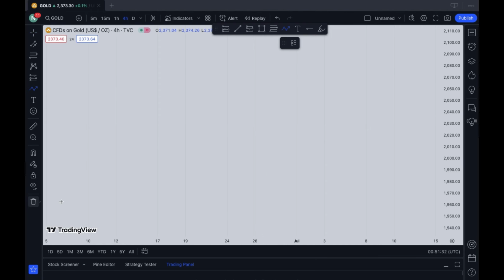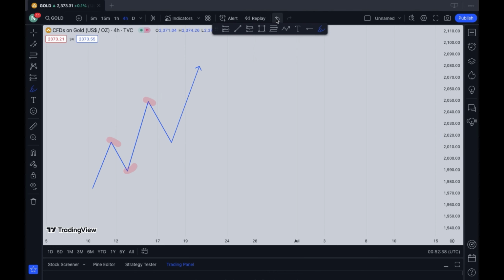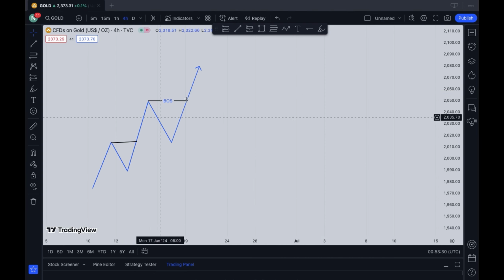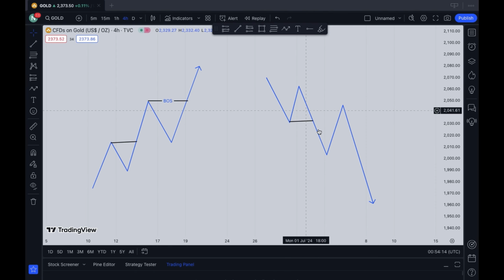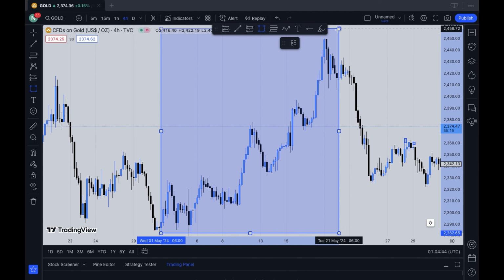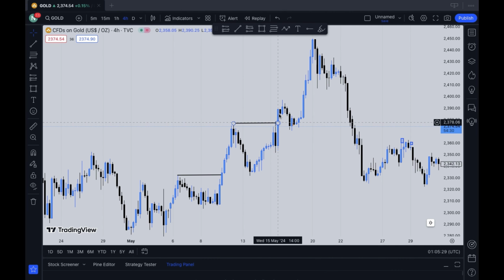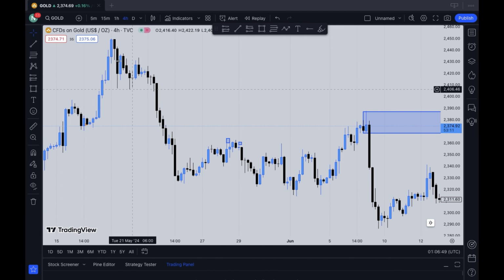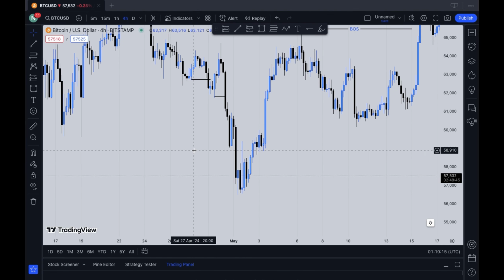How to draw valid BOS (Break of Structure)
Break of structure is very important when it comes to ICT trading. In this video you’ll learn how to Identify and draw valid break of structures.